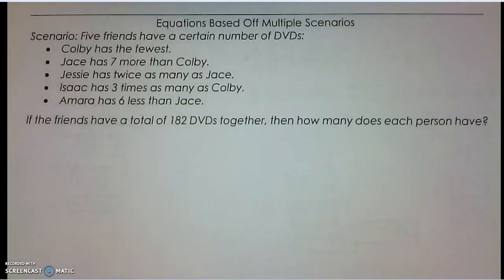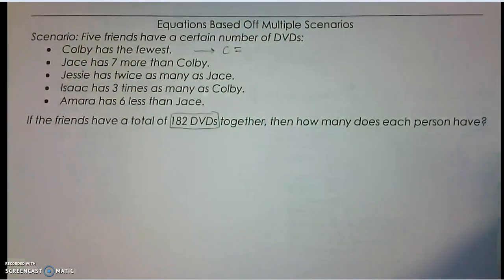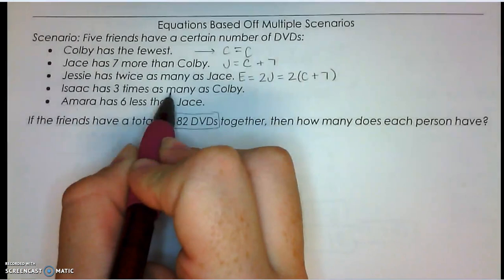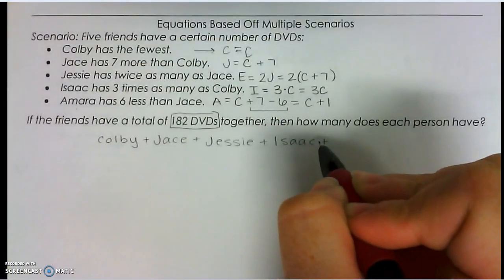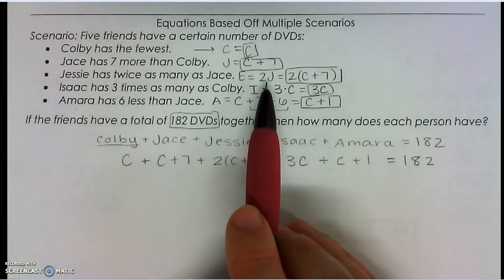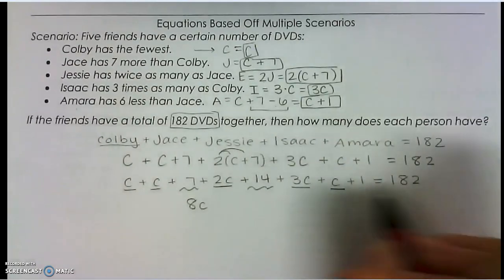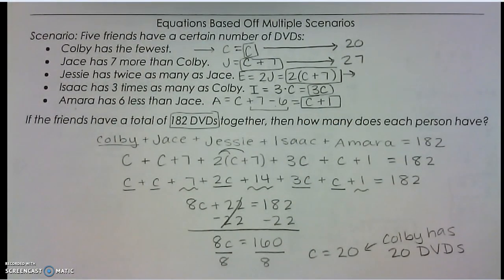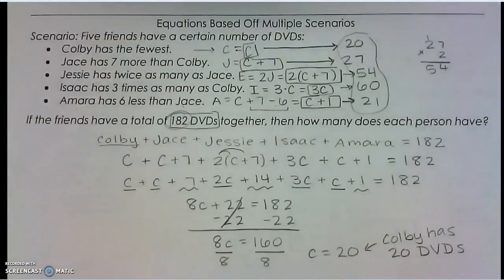Unit 5 Day 7 Notes